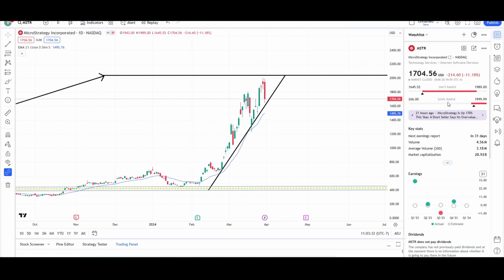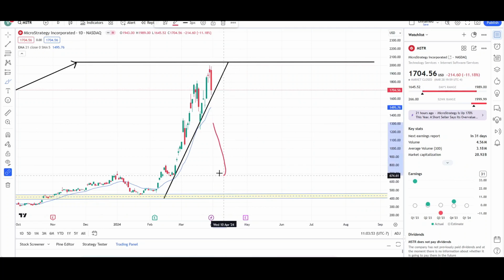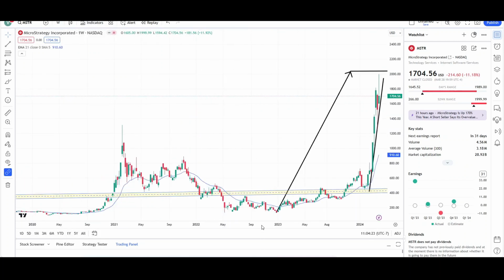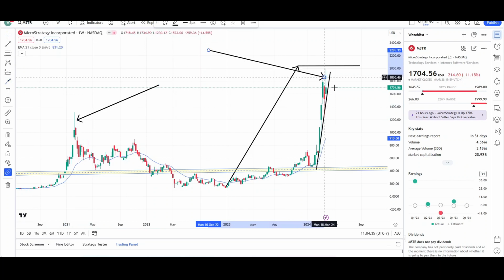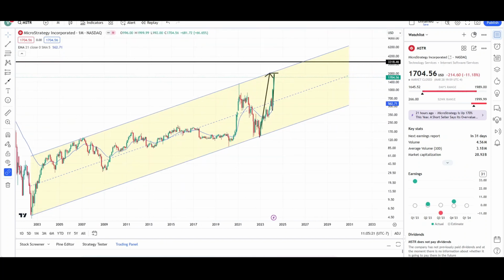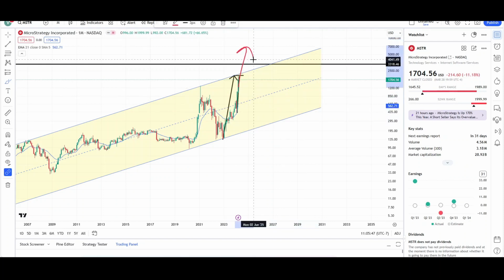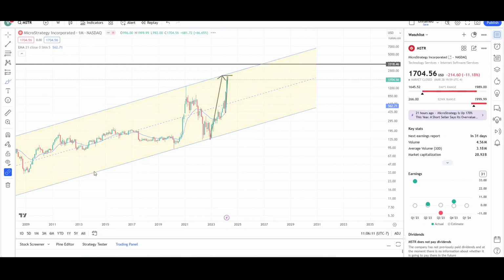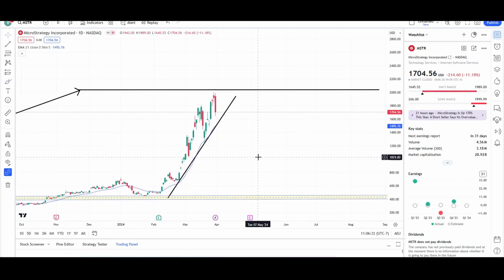Was that the TOP for MicroStrategy Stock?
Hello YouTube❗,